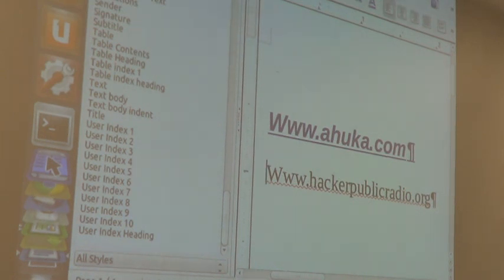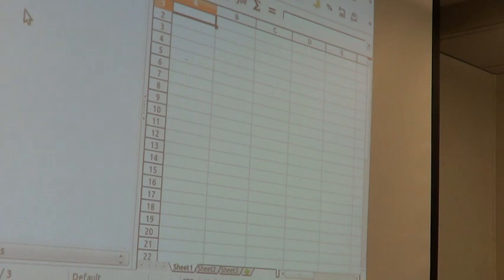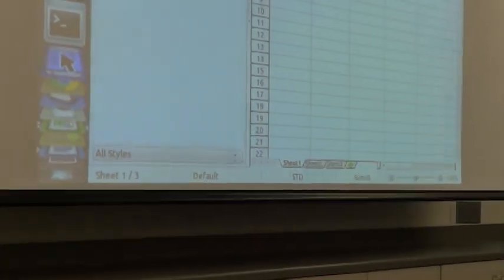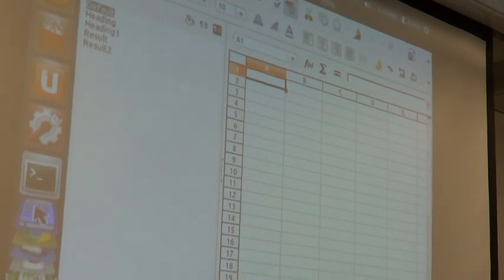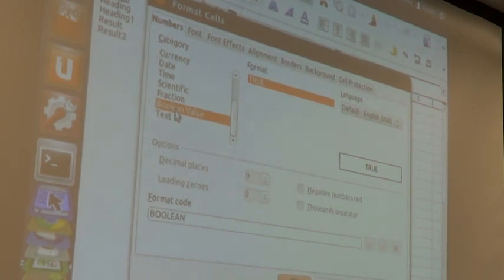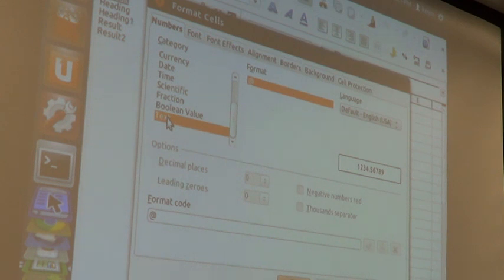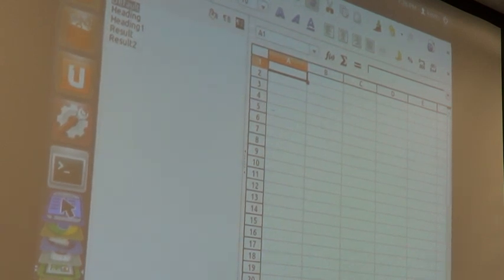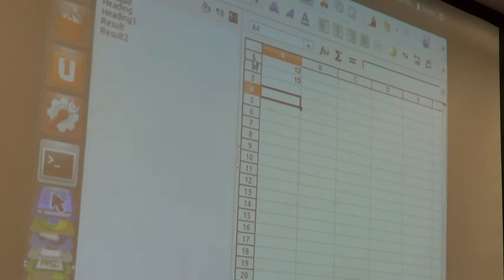MDLUG 2014 April OpenOffice Calc 1